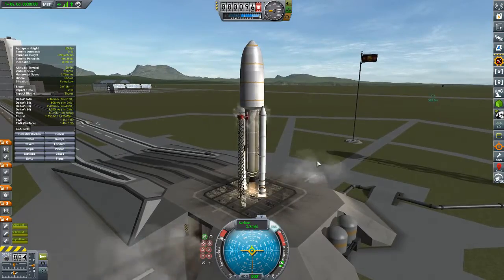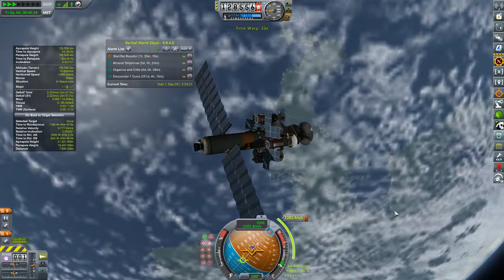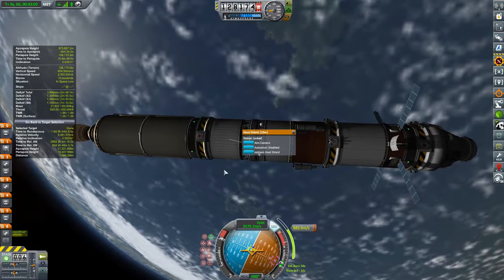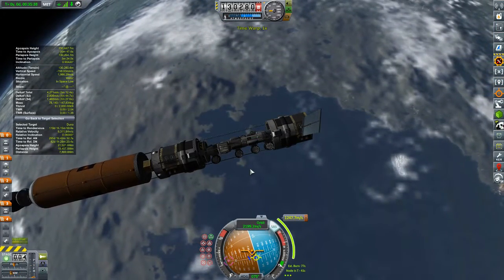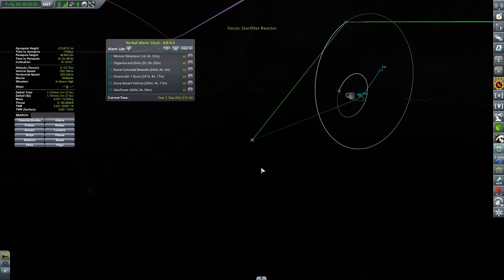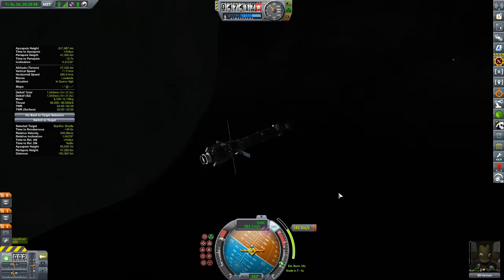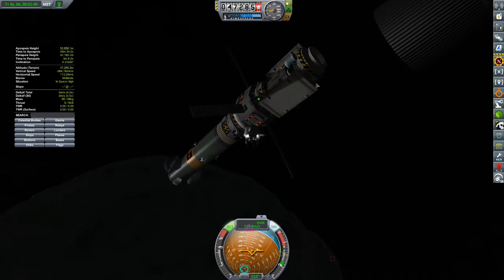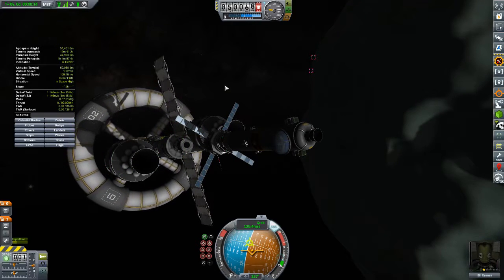KSP: USI Kolonization Systems - Multiplanetary Species Episode 39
Another three launches back-to-back, but this time our destination is Duna. We have determined that our best course of action is to send a flags-and-footprints mission of 6 kerbals out to Duna to scout out the landscape ahead of the colonization effort, so we are making the best use we can of this planetary conjunction!

Series modlist (CKAN):
* [x] Science!
* All Ya'll
* BetterBurnTime
* Color Coded Canisters
* NavyFish's Docking Alignment Indicator
* Docking Port Sound FX
* Easy Vessel Switch (EVS)
* Engine Lighting
* Firespitter Core
* Fuel Tanks Plus
* Impact!
* Indicator Lights
* Interstellar Fuel Switch Core
* Kerbal Alarm Clock
* Kerbal Attachment / Inventory System
* Kerbal Engineer
* KSP AVC
* Lithobrake Exploration Technologies
* Pood's Milky Way Skybox
* Portrait Stats
* Precise Maneuver
* RCS Build Aid
* RealPlume
* Reentry Particle Effect
* Science - Full Reward!
* Ship Manifest
* SmokeScreen (for RealPlume)
* SpaceY Heavy Lifters & Expanded
* StageRecovery
* TextureReplacer
* Trajectories
* Waypoint Manager

Manual Installs:
* OSE Workshop
* Stock Visual Enhancements
* Stock Terrain Enhancements
* Porkjet's Part Overhauls, with Angel-125's mesh switcher
* Nehemiah Science Mods (community updates, full suite)
* ...and the big one, the entire USI Constellation of mods, minus the Otter submersible, Orion, and Sounding Rockets